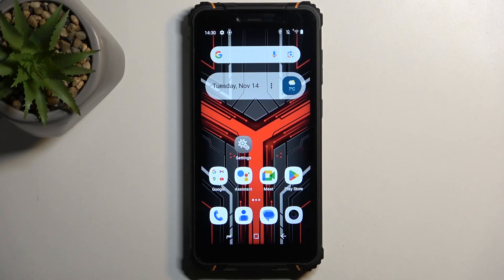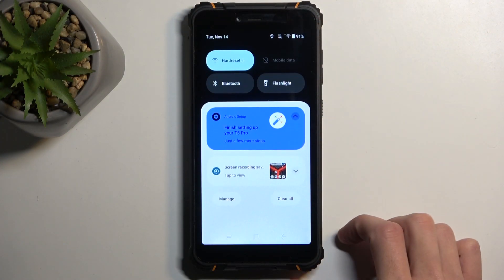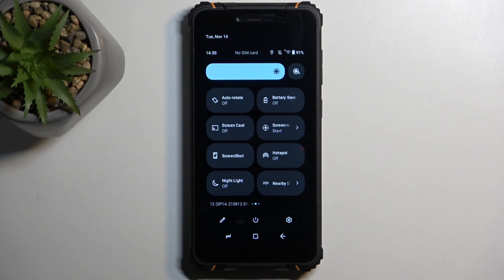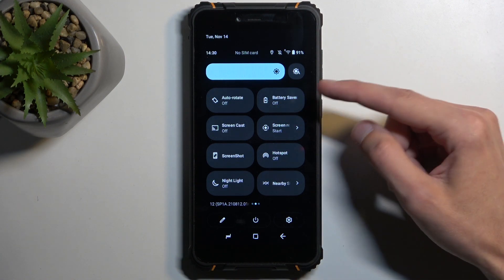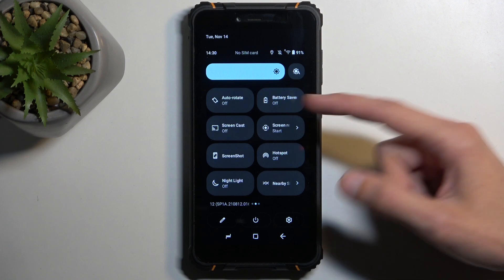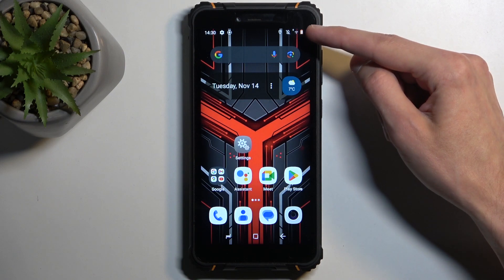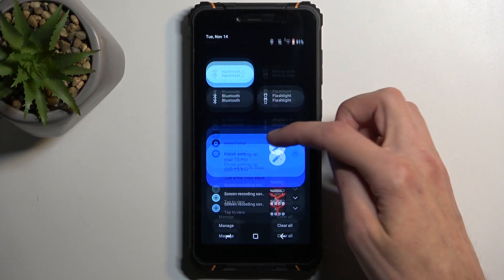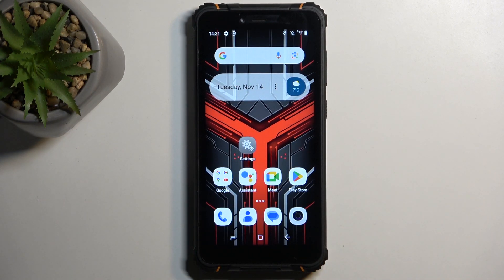How to Turn On the Battery Saver on HOTWAV T5 Pro - Entering the Power Saving Mode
Maximize your HOTWAV T5 Pro's battery life! Join us in this tutorial to discover how to enable and make the most of Power Saving Mode. Learn the steps to optimize energy efficiency and extend your device's battery performance. Don't miss out on the power-saving tips and tricks—watch now!

How to enable the battery saver feature on HOTWAV T5 Pro? How to enter the power saving mode on HOTWAV T5 Pro? How to reduce the battery consumption on HOTWAV T5 Pro? How to make the HOTWAV T5 Pro phone last longer on a single battery charge?